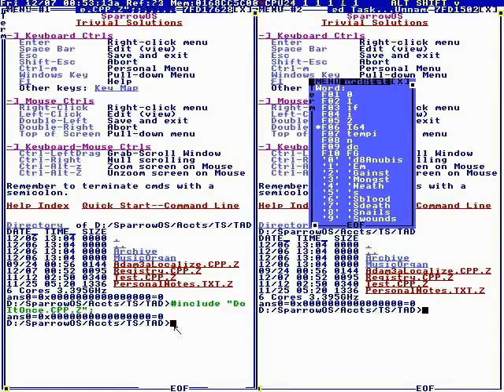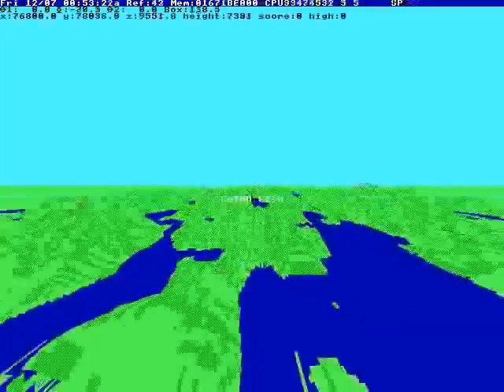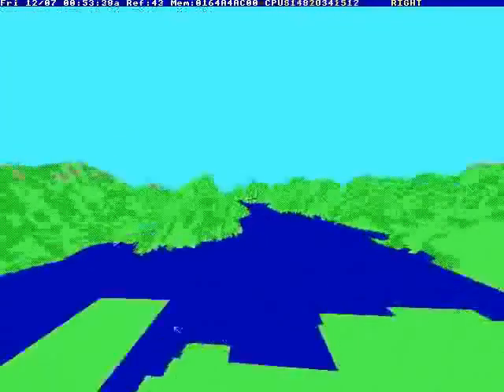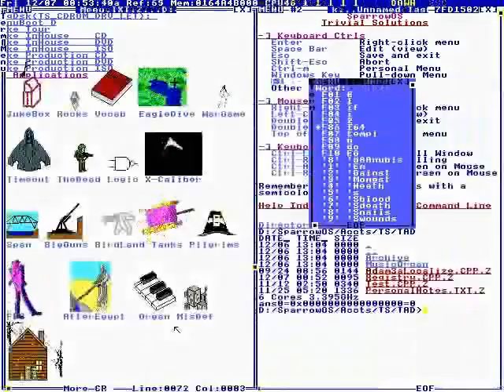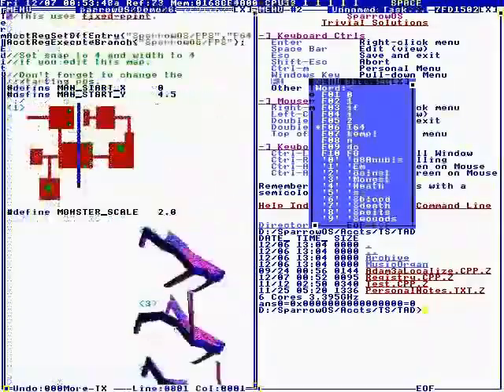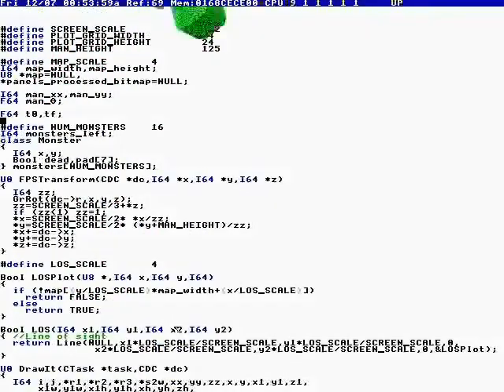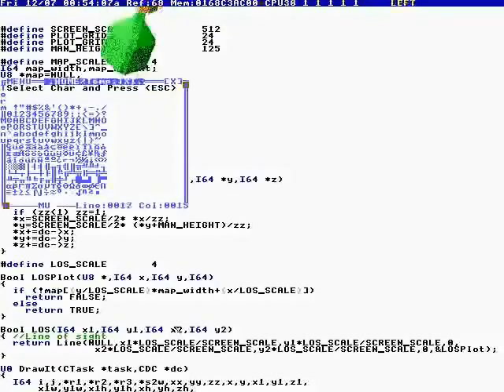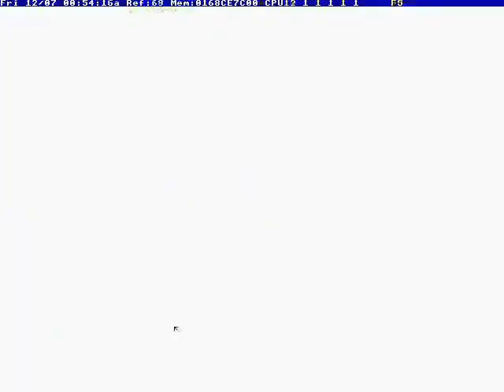Terry Davis: TempleOS Games - Flight Sim _ First Person Shooter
TempleOS Archive is dedicated to saving Terry Davis’s digital media.

Date: 12/7/12

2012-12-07T08:00:00+00:00 - TempleOS Games - Flight Sim _ First Person Shooter (naORDnsiht4).mp4